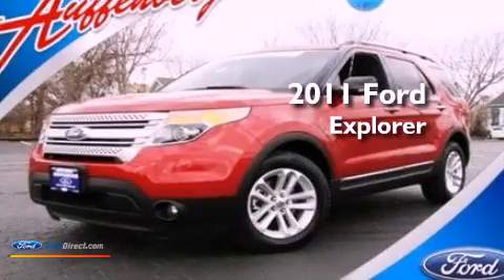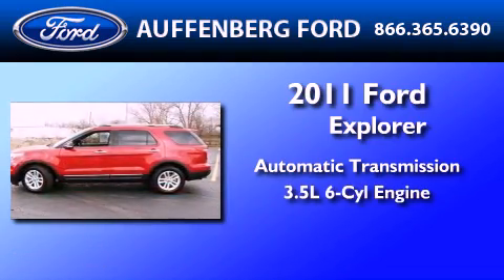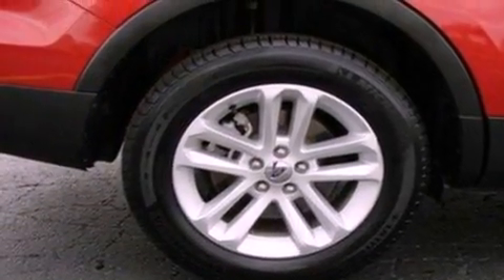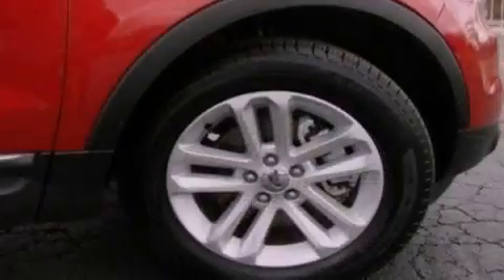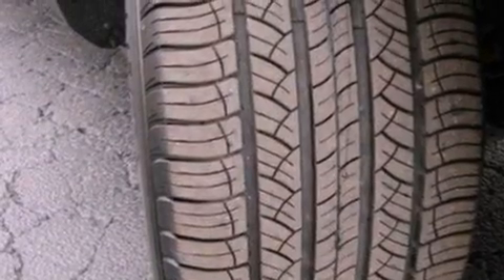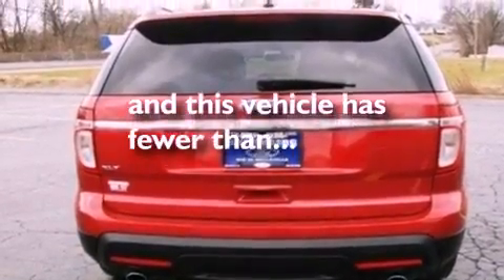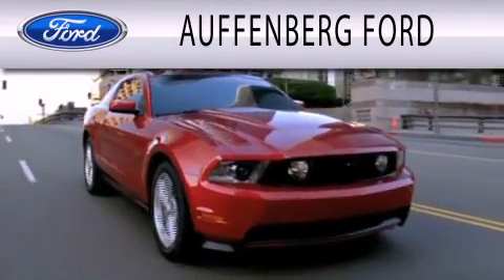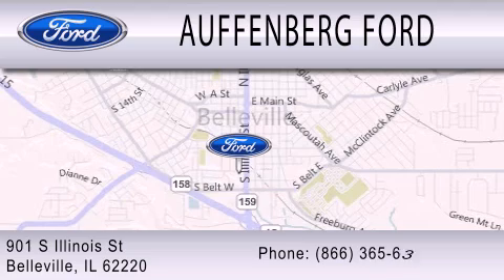2011 Ford Explorer Belleville IL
Year : 2011
 Make : Ford
 Model : Explorer
 Engine : 3.5L V6 24V MPFI DOHC
 Trans . : 6-SPEED AUTOMATIC
 Exterior : BORDEAUX RESERVE RED METALLIC
 Miles : 8,585

 Stock : 1-3315T